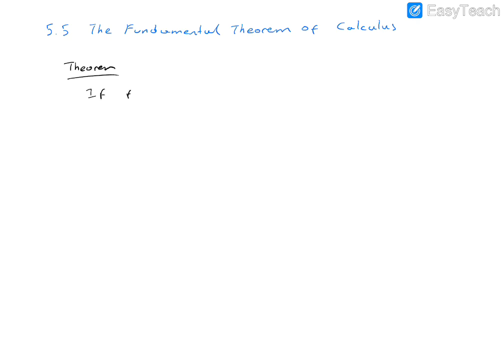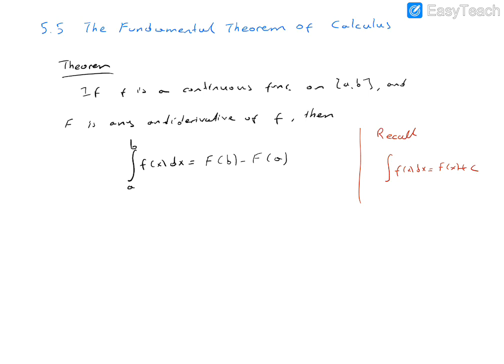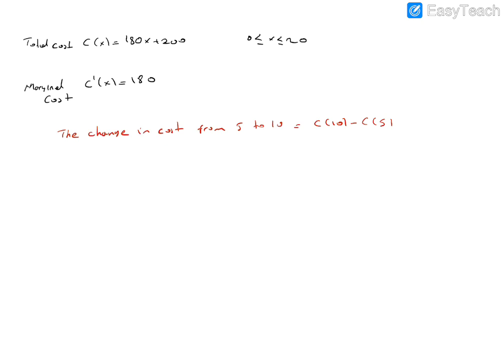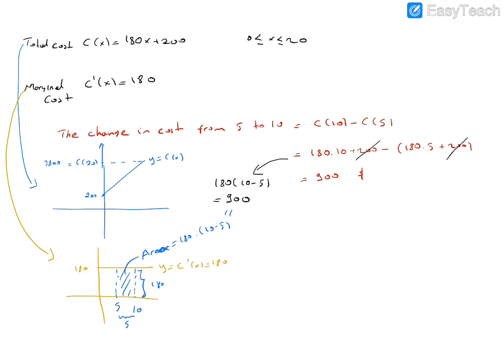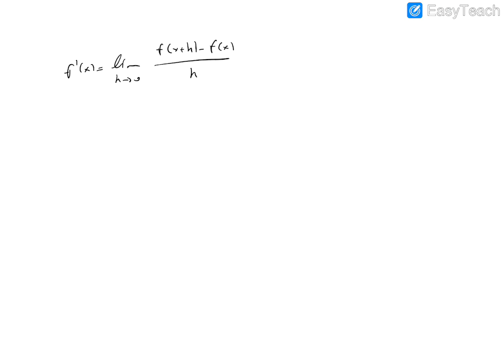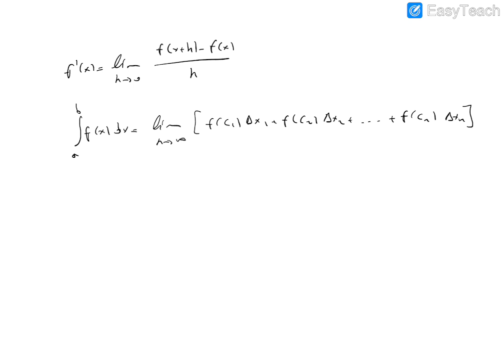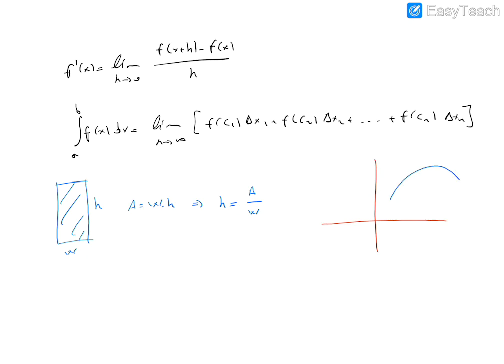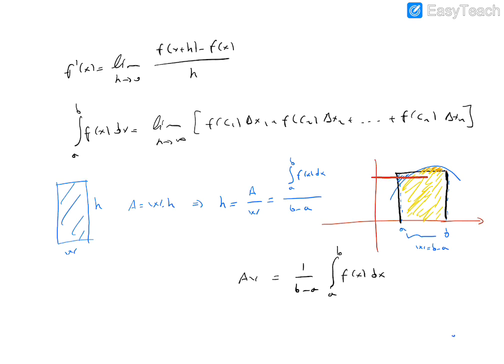5.5 The Fundamental Theorem of Calculus